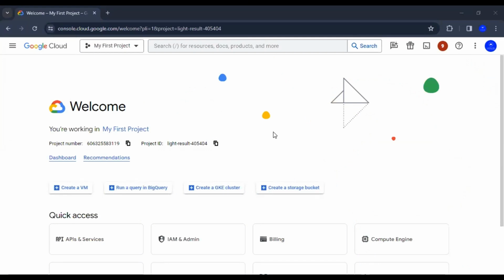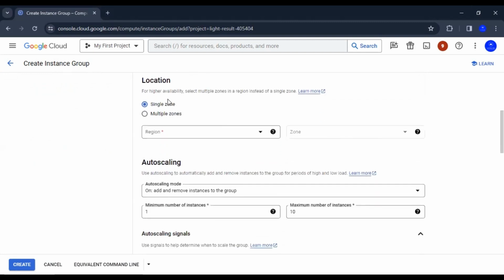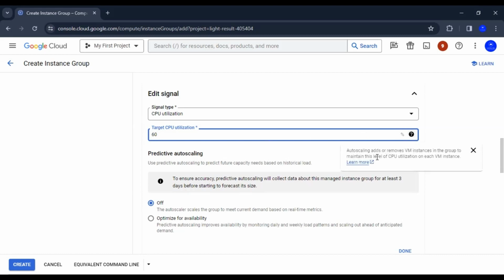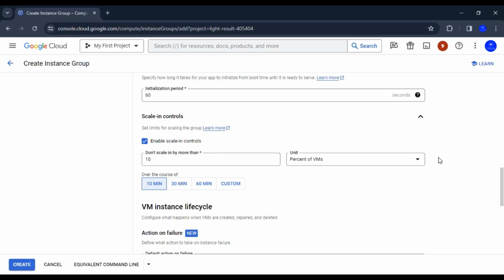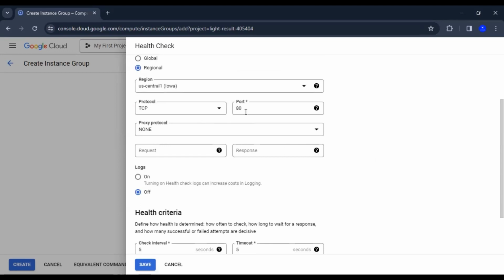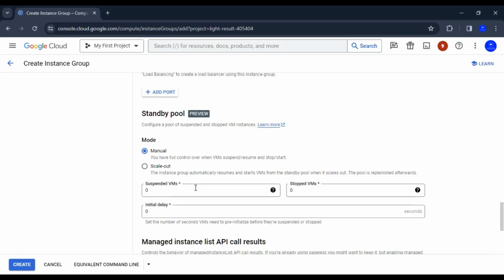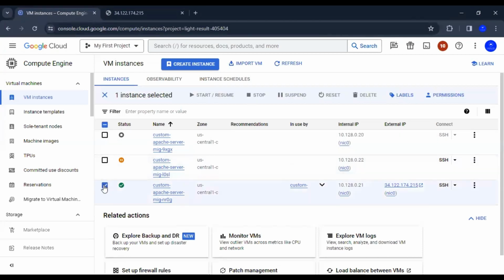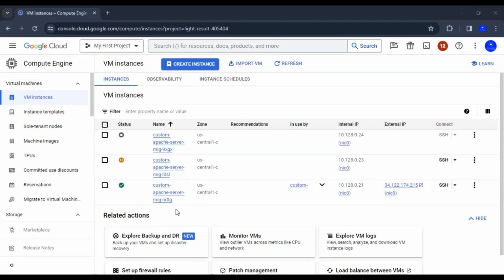Demo | Instance Group | Google Cloud Platform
Demo
Instance Group

In this video we will do hands on and hands dirty by creating Instance Group in GCP Web Console.

Your Queries -
google cloud platform
google cloud
google cloud managed instance group
managed instance group
google cloud managed instance groups
instance group
managed instance groups
how to use managed instance group
gcp managed instance group
set up managed instance group
unmanaged instance group in google cloud
google cloud tutorial for beginners
google cloud training
google cloud developers
google
google instance group
instance groups gcp
gcp instance groups
google cloud instance groups
instance groups
ec2 instance groups
Auto Scaling Group
ASG
gcp instance group health check
google instance groups
gke instance group
instance group kubernetes
gcloud instance group
platform instance
managed instance groups
what is instance group in gcp
gcp instance group
google cloud platform instances
google cloud platform instance types

Learning-Light
Learning Light
learninglight